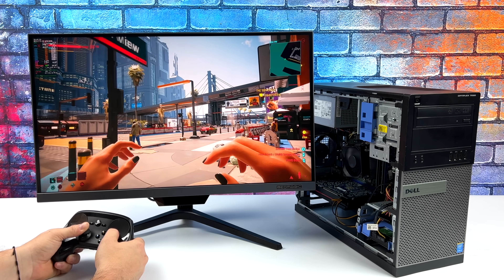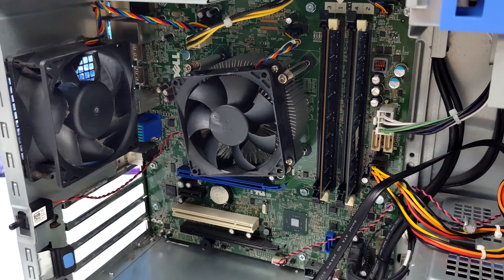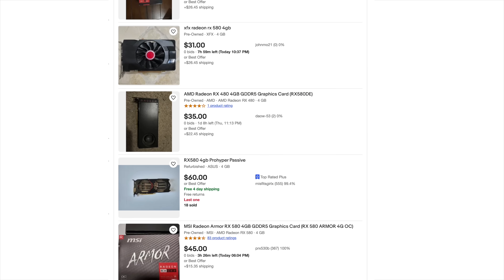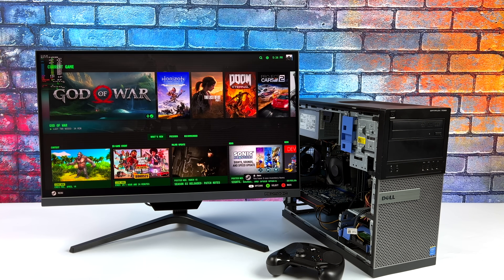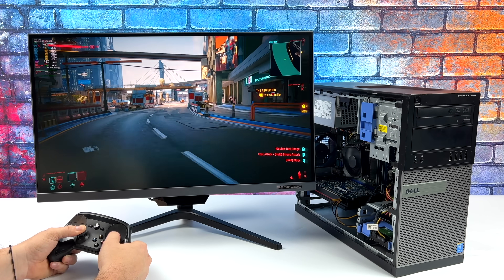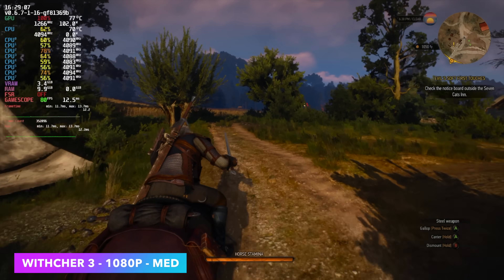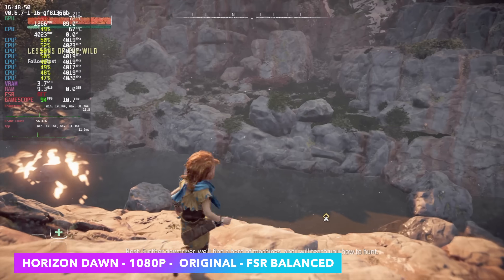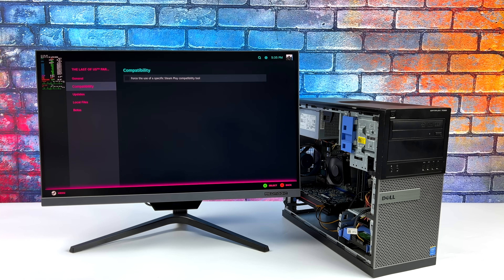You Can Build This Powerful Ultra Low Cost SteamOS 3 Gaming PC For Only $150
You Can build a powerful Steam deck OS powered gaming pc that plays AAA Games at 1080P Right Now! In this video we put together an awesome low-cost gaming PC that runs steamos 3 also know as Steam Deck OS Or Holoiso.
Powered by an i7 4790 and backed by an AMD radeon RX580 graphics card, this makes an awesome budget.linux taking PC.

Radeon RX580

DDR3 Desktop Ram

Sata to 6 pin PCIE

25% Code for software: ETA

ETAPRIME
12520 Capital Blvd Ste 401 Number 108

00:00 Introduction
00:22 Build Overview
01:03 Parts Used
03:05 Putting it together
04:09 Steam OS3, Steam Deck OS
05:37 Game Testing
09:05 Final Thoughts